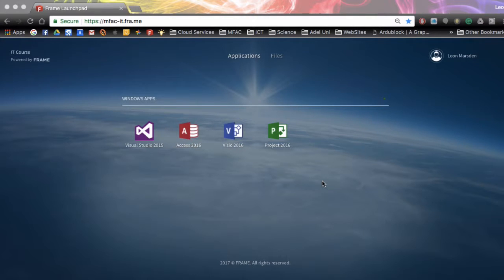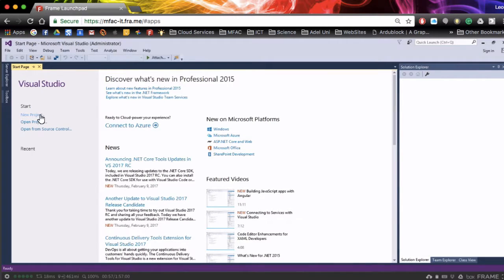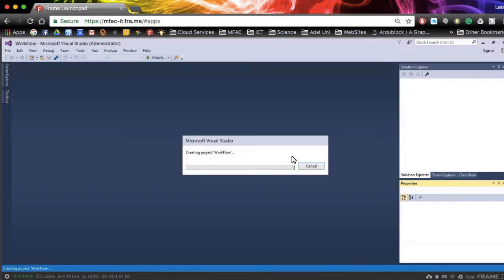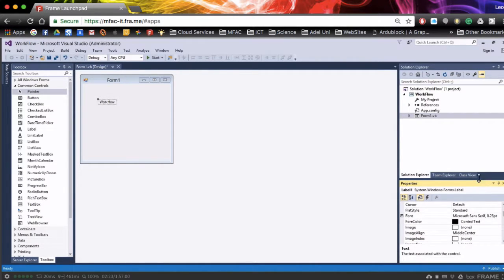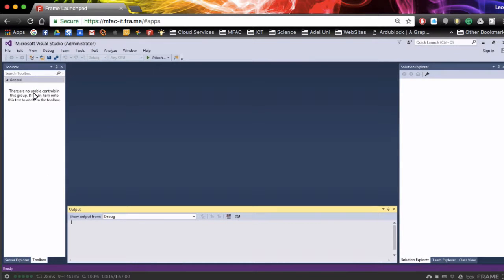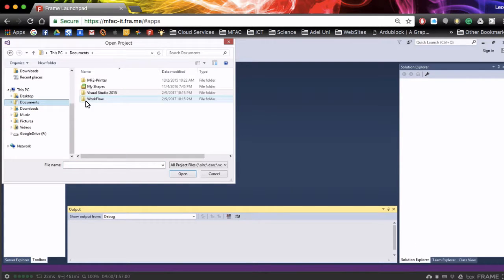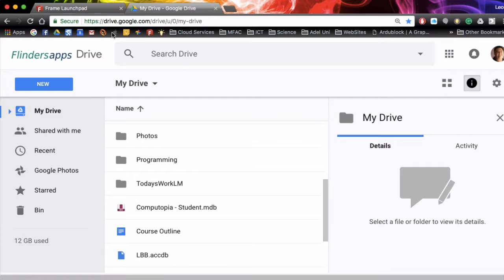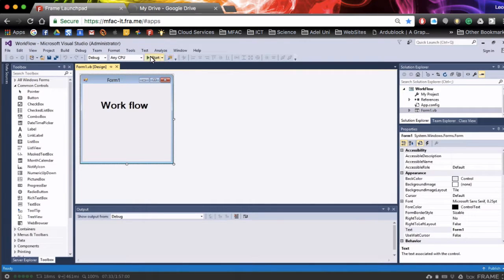Frame workflow habits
In this session we will be looking at improving our workflow habits in Fram to maximize the power of the server.